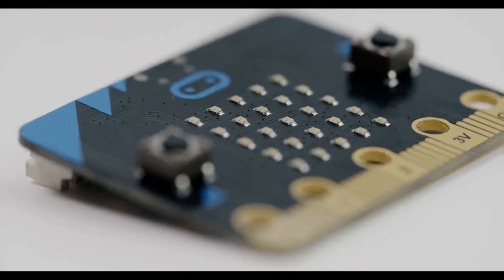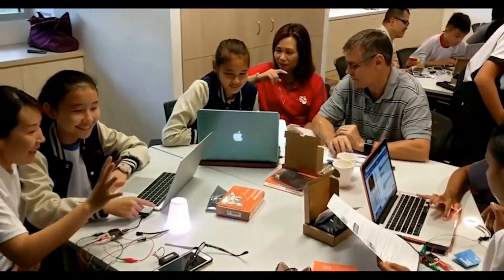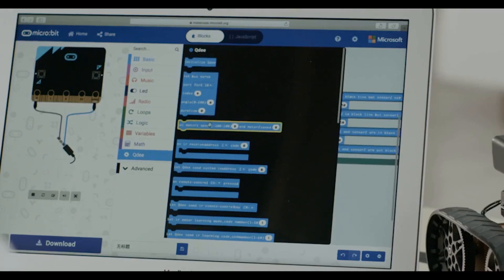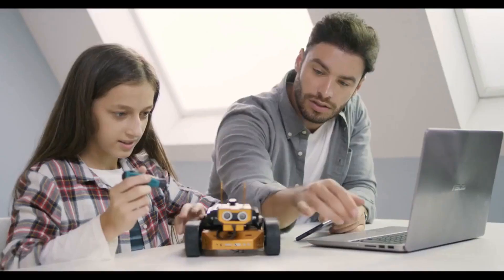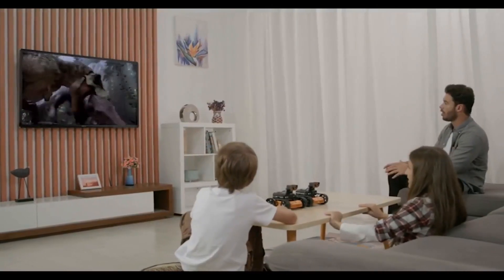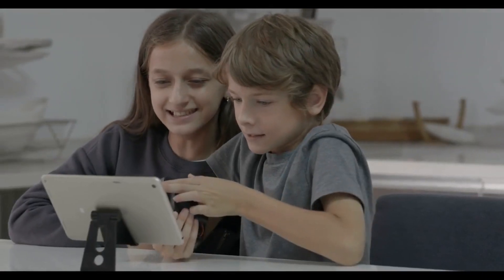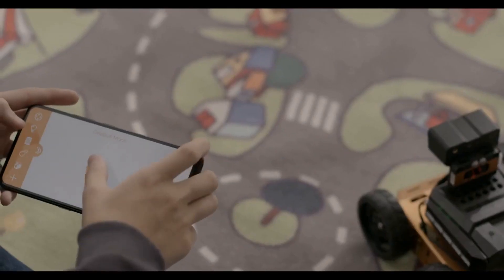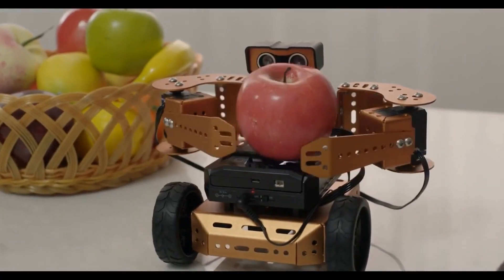Technological inventions 💡 TopX Robot Kit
Technological inventions
Qdee: Teach kids everything about robot and coding

micro:bit Powered  IoT Compatible | Step-by-Step Tutorial | For age 8+ technological inventions